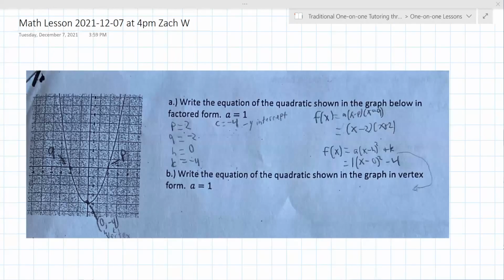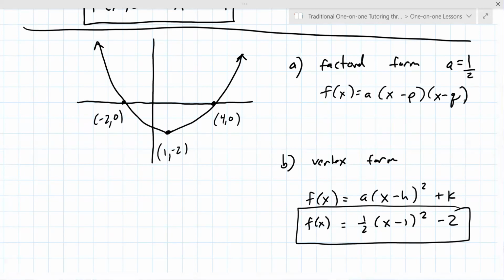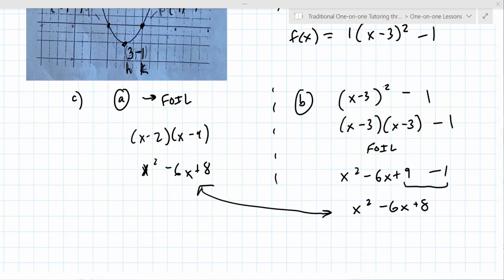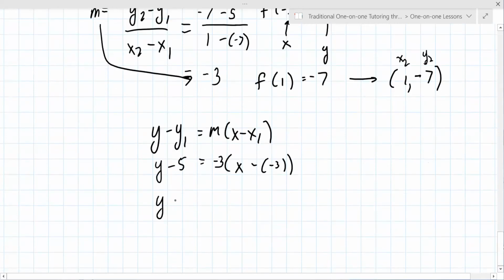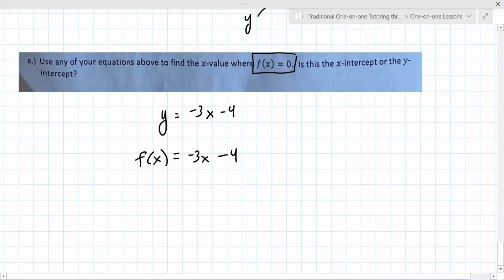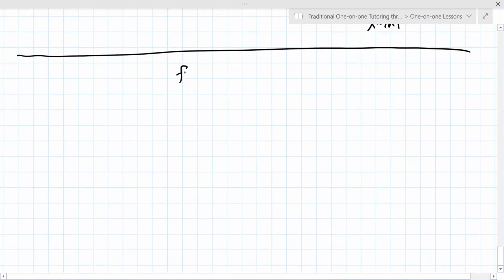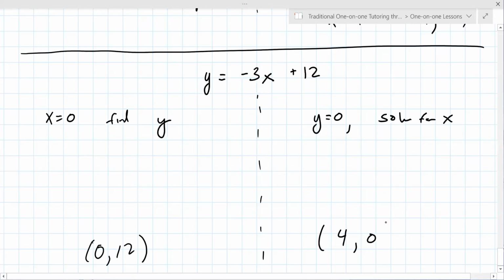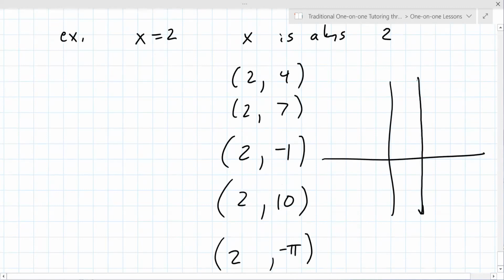High School Algebra 1 Lesson [2021-12-07 at 4pm MST Zach W]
This lesson covers quadratic equations in vertex and factored form. It also covered lines in slope intercept and point slope form as well as graphing.